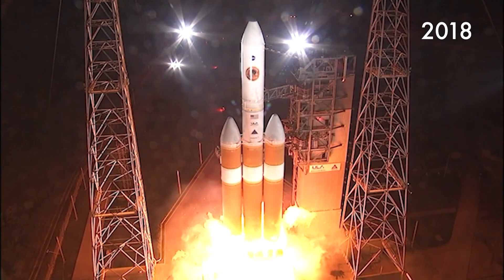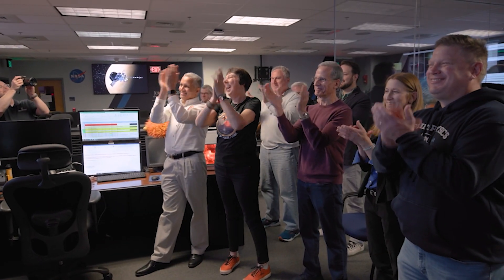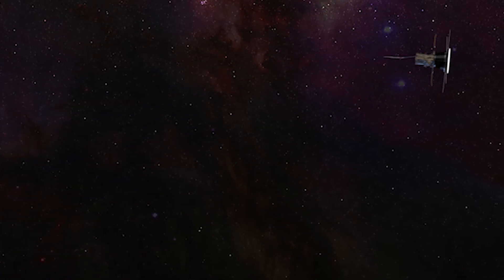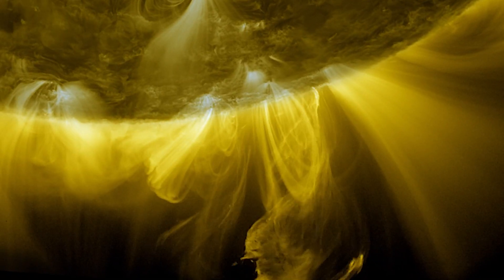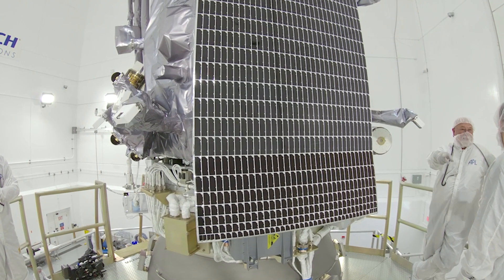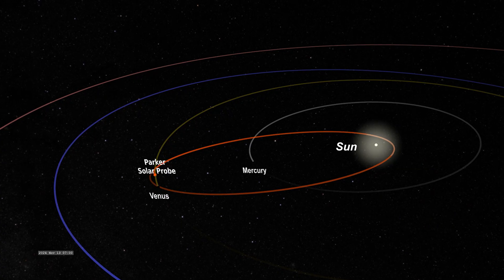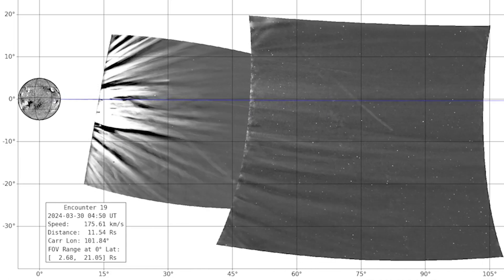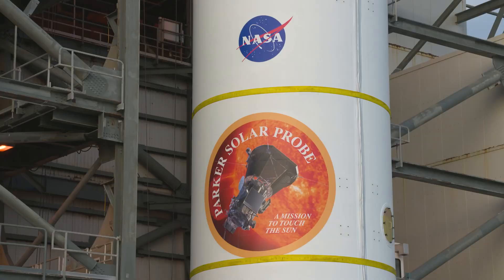NASA’s Parker Solar Probe: Humanity’s Closest Encounter With the Sun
Controllers have confirmed NASA’s mission to “touch” the Sun survived its record-breaking closest approach to the solar surface on Dec. 24, 2024.

Breaking its previous record by flying just 3.8 million miles above the surface of the Sun, NASA’s Parker Solar Probe hurtled through the solar atmosphere at a blazing 430,000 miles per hour — faster than any human-made object has ever moved. A beacon tone received in the late evening hours of Dec. 26 confirmed the spacecraft had made it through the encounter safely and is operating normally.

This pass, the first of more to come at this distance, allows the spacecraft to conduct unrivaled scientific measurements with the potential to change our understanding of the Sun.

Music credits: “Altitude” by Thomas Daniel Bellingham [PRS]; “Our Velocity Vibrant” by Jeremy Noel William Abbott [PRS]; “Omega Centauri” by Timothy James Cornick [PRS]; “Earthrise” by Alasdair Neil Parkinson [ASCA]; “The Big Revelation” by Richard James Neale [PRS], Jason Glover [PRS]; “Snuggling You” by Daniel Backes [GEMA], Peter Moslener [GEMA] from Universal Production Music.

Video Credit: NASA
Editors: Joy Ng (eMITS), Beth Anthony (eMITS)
Lead Heat Shield Engineer: Betsy Congdon (Johns Hopkins APL)
Associate Administrator: Nicola Fox (NASA)
Mission Designer: Yanping Guo (Johns Hopkins APL)
Heliophysicist: Kelly Korreck (NASA)
Lead Producer: Joy Ng (eMITS)
Project Scientist: Nour Rawafi (Johns Hopkins APL)
Heliophysics Division Director: Joseph Westlake (NASA)
Mission Systems Engineer: John Wirzburger (Johns Hopkins APL)
Videographers: Lacey Young, Beth Anthony, Joy Ng (eMITS)